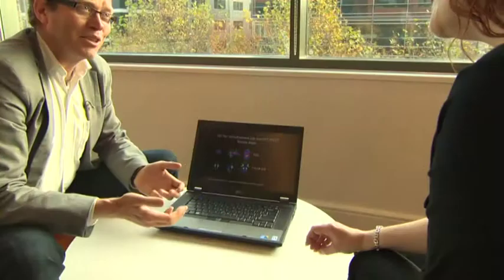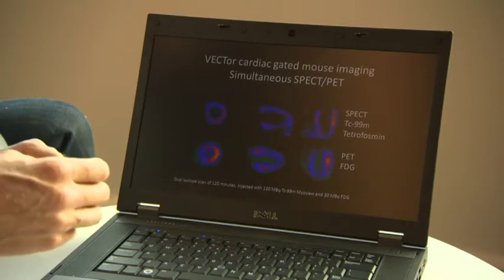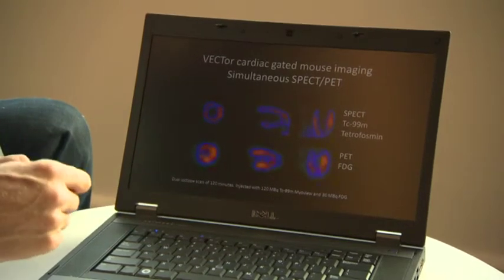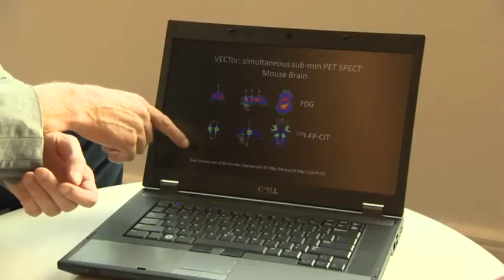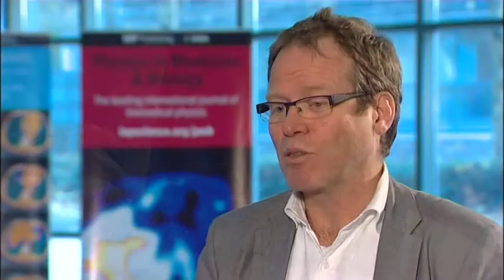Freek Beekman Medical Physics Web master 24 11 11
MILabs founder Freek Beekman describes how high-resolution SPECT systems play an invaluable role in small-animal imaging, e.g. for development of new therapeutic strategies for human medicine, offering, for example, a means to accurately track (the response of) pharmaceuticals in animal models of cancer, diabetes and other diseases. Imaging tiny animals such as mice necessitates extremely high-resolution, artefact free imaging. In this exclusive video interview, Freek Beekman dicsusses recent achievements in improving SPECT resolution from the typical clinical value of 1 cm, to 0.35 mm in a living mouse.